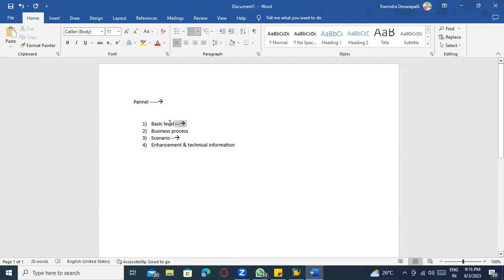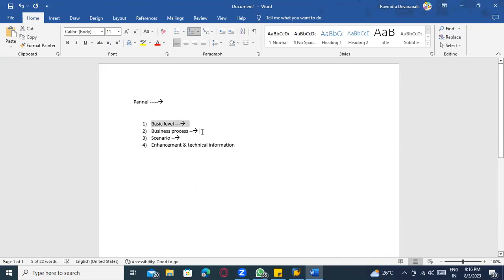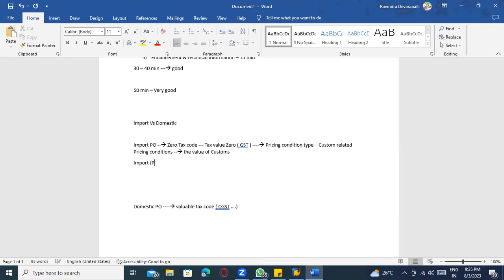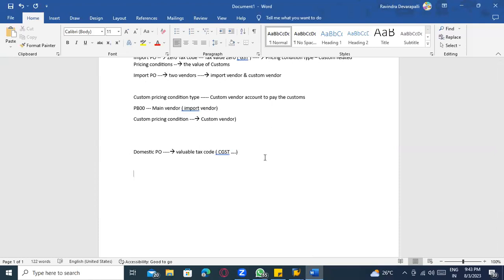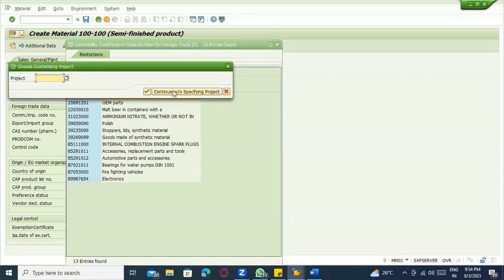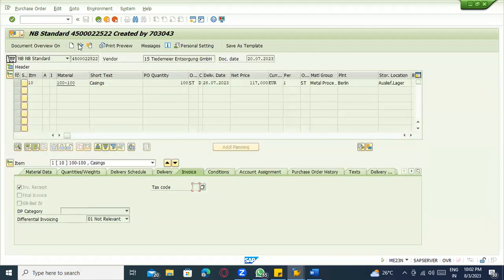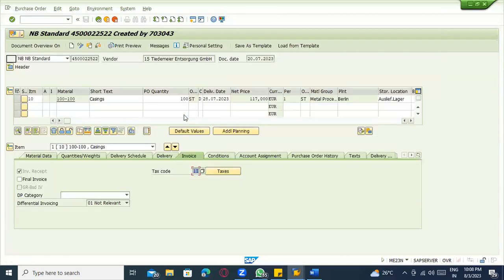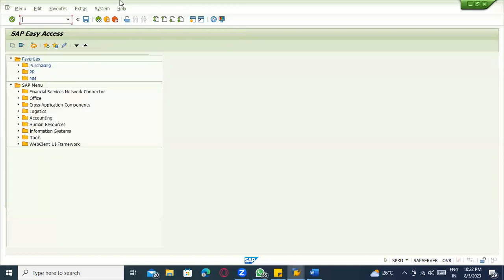SAP MM General discussion on Interview